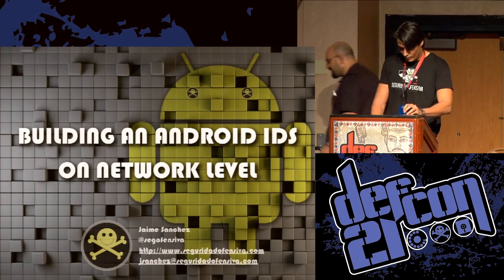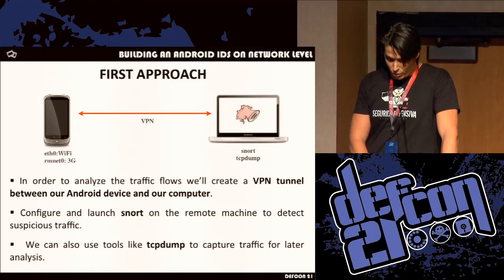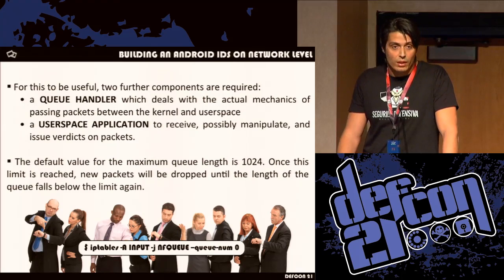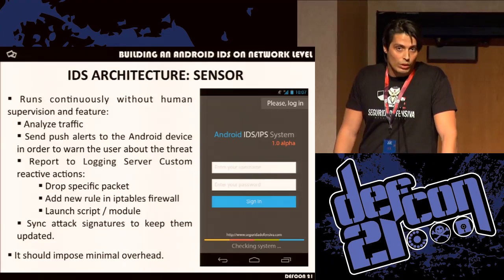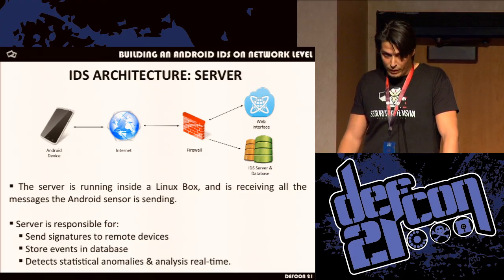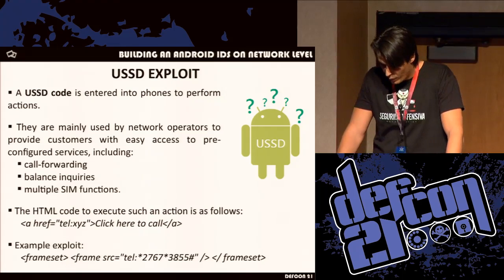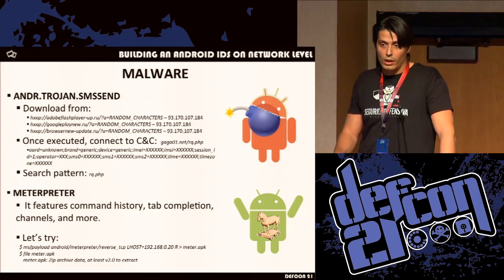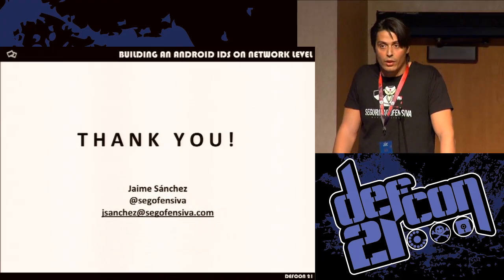[DEFCON 21] Building an Android IDS on Network Level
Building an Android IDS on Network Level

Speaker: Jaime Sanchez - A3SEC

Being popular is not always a good thing and hereís why. As mobile devices grow in popularity, so do the incentives for attackers. Mobile malware and threats are clearly on the rise, as attackers experiment with new business models by targeting mobile phones. Nowadays, several behavior-based malware analysis and detection techniques for mobile threats have been proposed for mobile devices. We'll show how we built a new detection framework that will be the first open source Android IDS on network level.

This open source network-based intrusion detection system and network-based intrusion protection system has the ability to perform real-time traffic analysis and packet logging on Internet Protocol (IP) networks, featuring: Protocol analysis, Content searching and Content matching.

In IDS/IPS mode, the program will monitor network traffic and analyze it against a rule set defined by the user, and then perform a specific action based on what has been identified. With the help of custom build signatures, the framework can also be used to detect probes or attacks designed for mobile devices, fool and cheat operating system fingerprinting attempts (like nmap or p0f), server message block probes, etc.